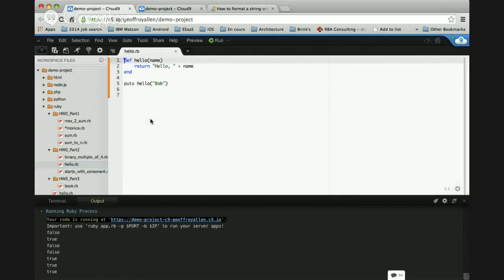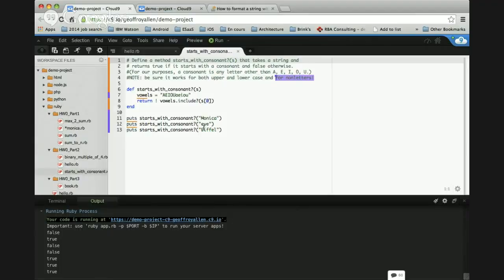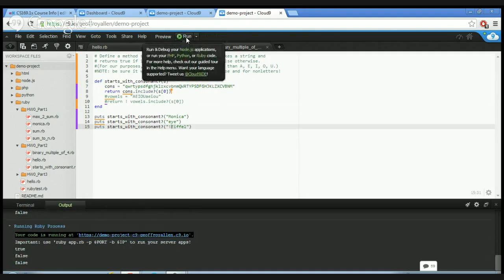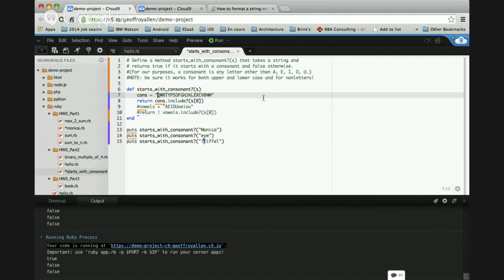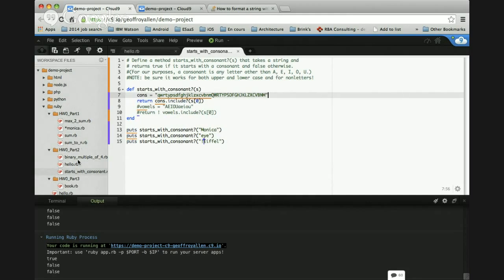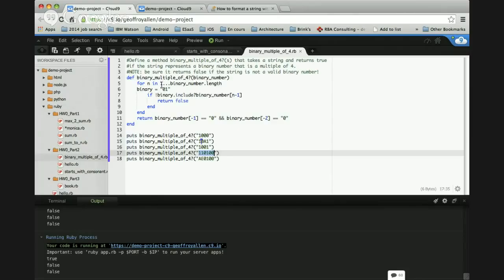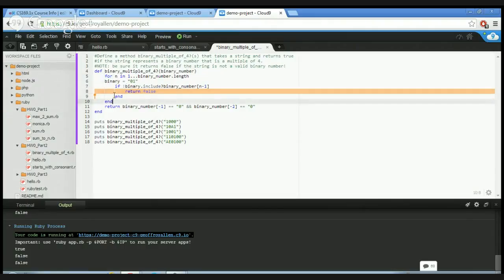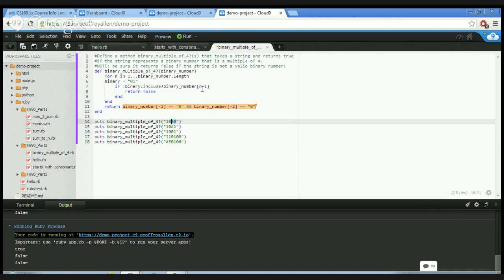SW0 part2 Code review